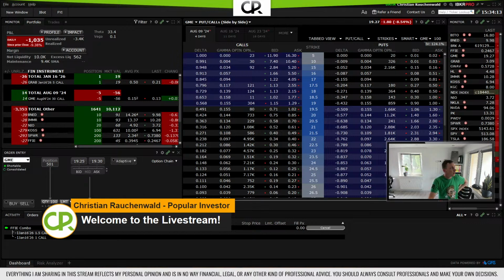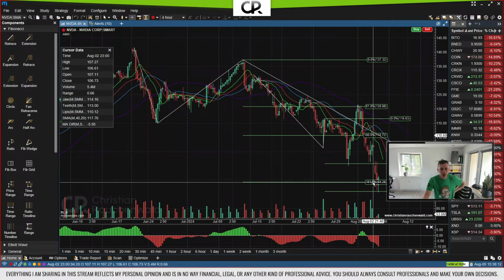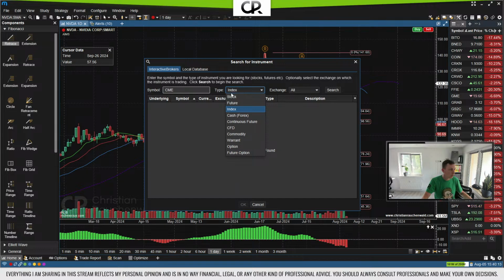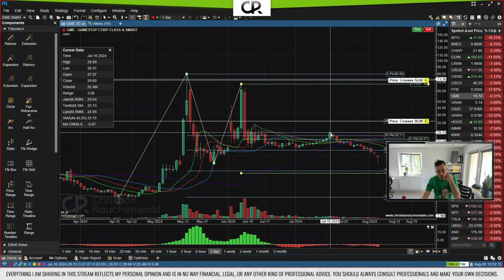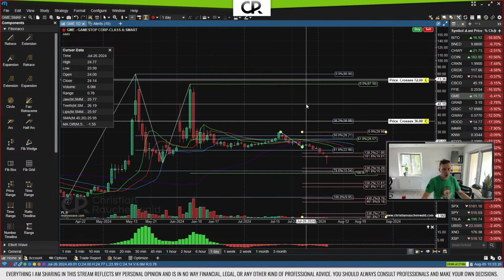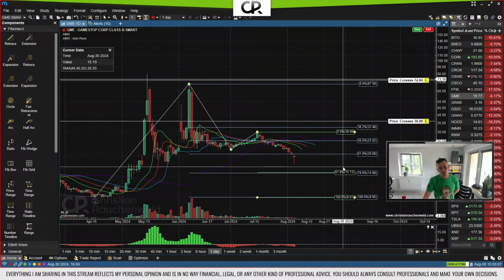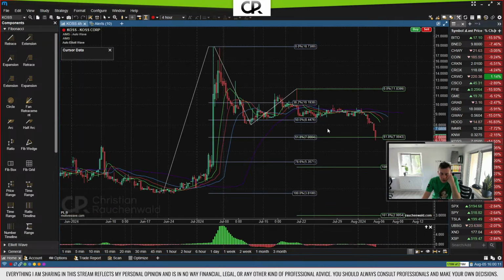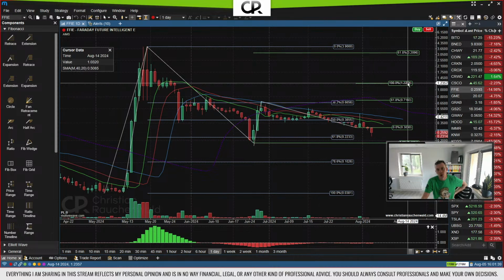📈 Daily Market Mastery - 08/05/2024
In this video, I’m sharing my opinion about & analysis of different stocks, indices, and other assets using the Elliott Wave Theory.

// MISC
I’m still in the process of mastering the Elliott Wave Theory, and I’m inviting you to join me on this journey using my Daily Market Mastery streams.

Want to learn more about the strategy I’m using? Read the "Elliott Wave Principle" book for FREE and download the Elliott Waves Cheat Sheet to make things even easier.

Then either use TradingView for free, or invest into, in my opinion, the best trading software on the market, called MotiveWave to apply Elliott Wave Theory on real data.

// EQUIPMENT
Curious about the different hardware we use for the live stream?

Besides that, everything I’m sharing with you is in no way financial or professional advice of any kind. You should always do your own research, consult certified professionals, and make your own decisions.